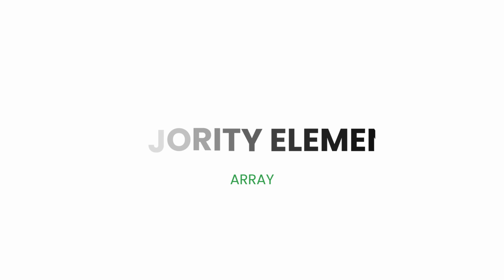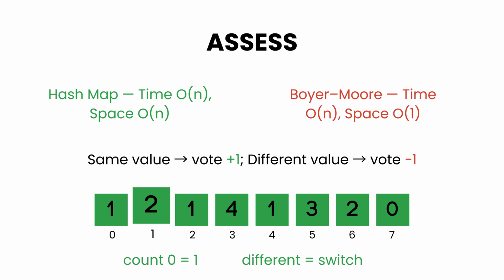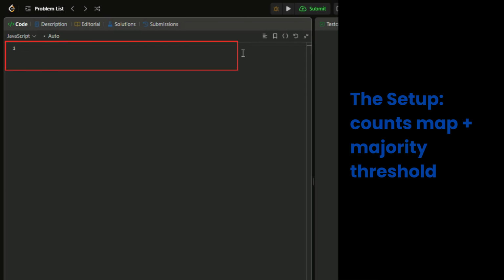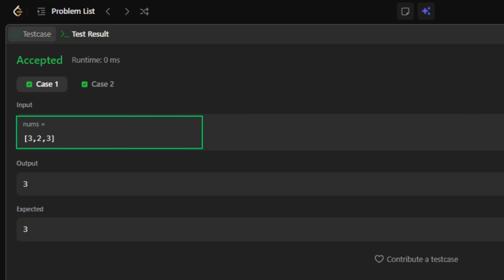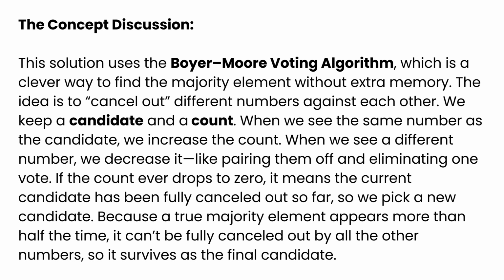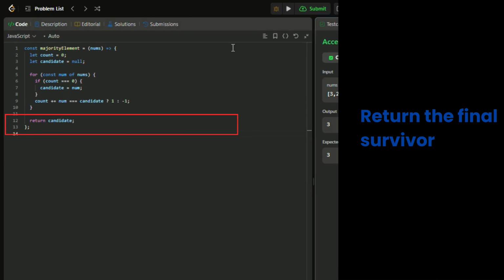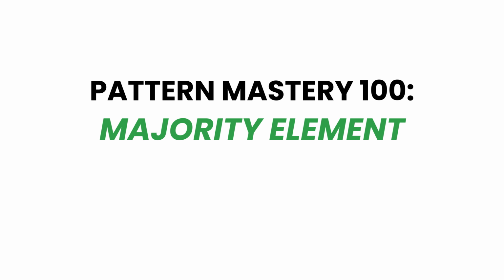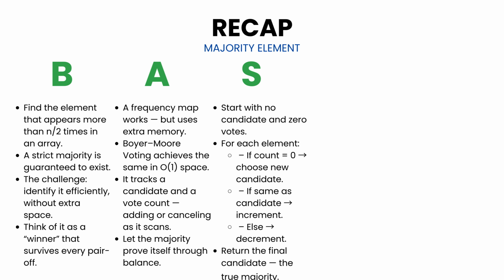Majority Element - LeetCode 169 | Running Scan / Prefix-Suffix (JavaScript)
Majority Element is LeetCode 169, a classic "Running Scan / Prefix-Suffix" problem from the Arrays & Hashing track. In this video we break it down step by step in JavaScript - from the brute force to the optimal, pattern-based solution - with a full code walkthrough and time/space complexity analysis.

⏱ CHAPTERS
0:00 Intro
0:23 Problem & Examples
1:24 Coding the Solution
3:24 Complexity Analysis
5:47 Recap & Key Takeaways